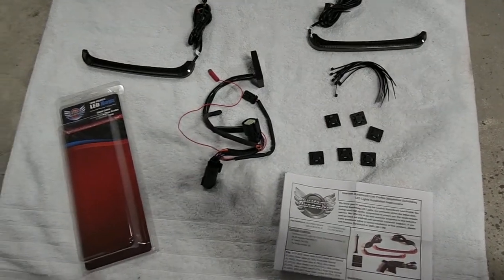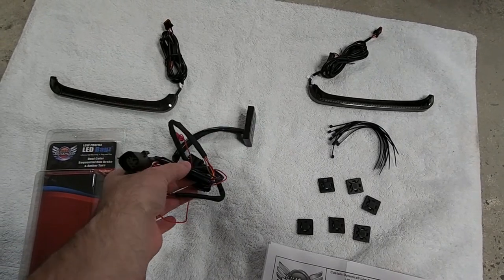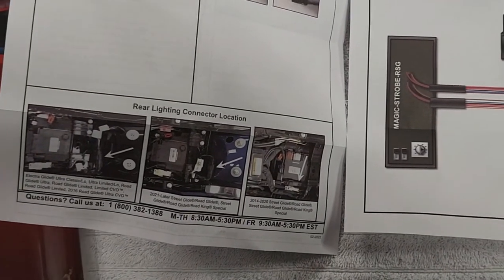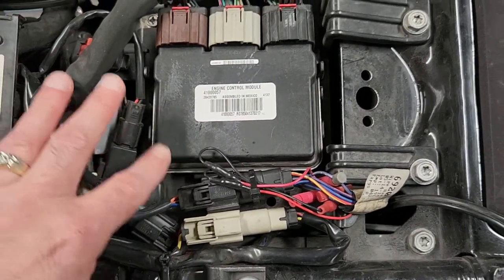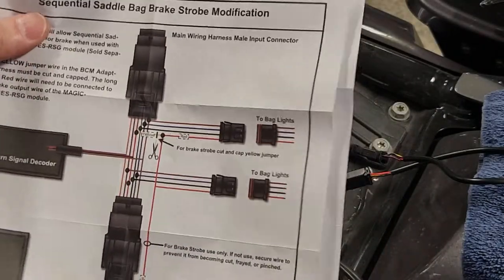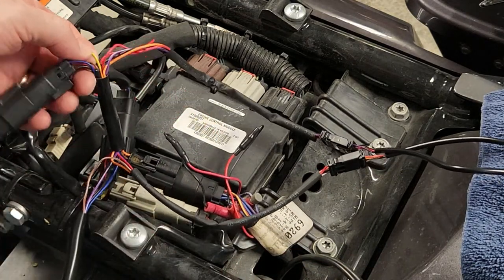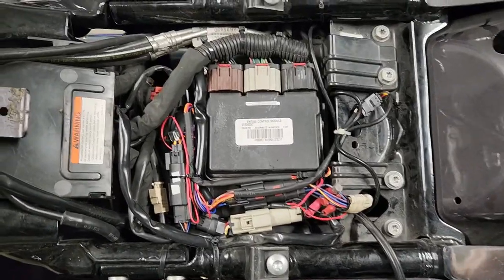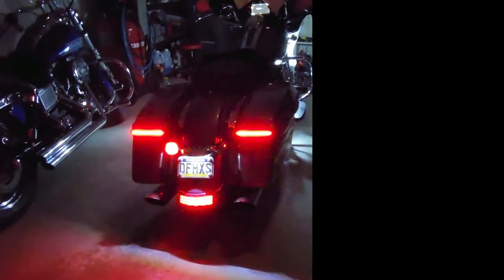Installing Custom Dynamics Low Profile Sequential Bagz on a Street Glide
Installation video of Custom Dynamics Low Profile Sequential Bagz LED lights on the rear of a Street Glide Special.